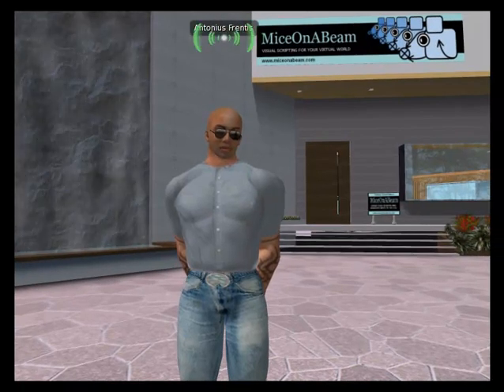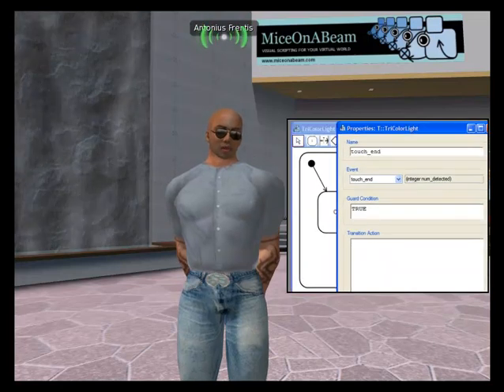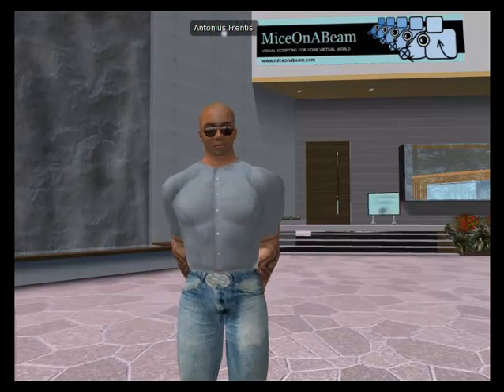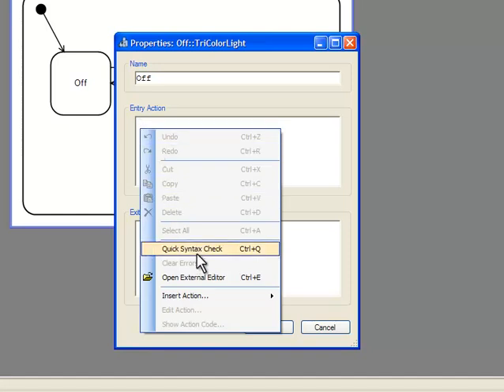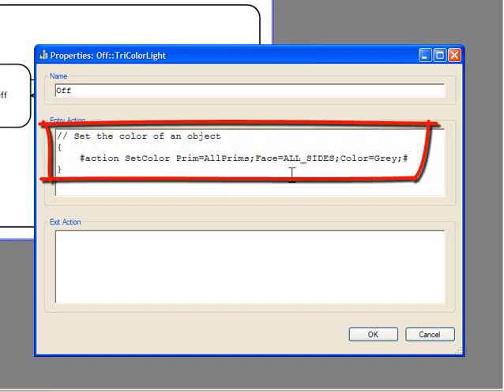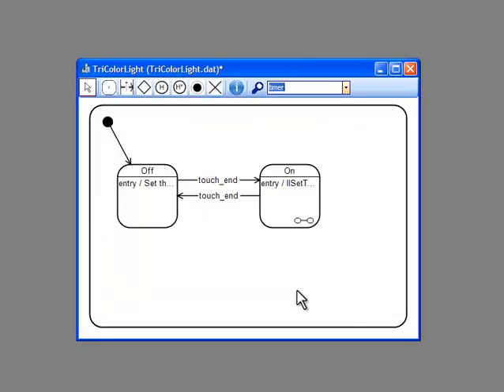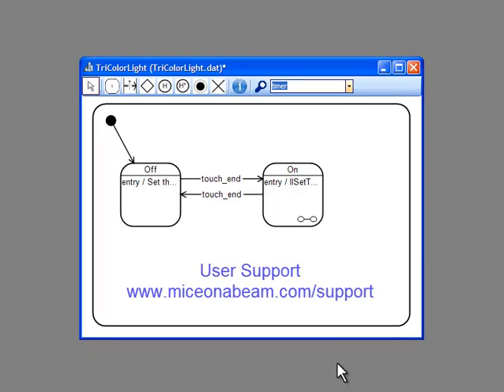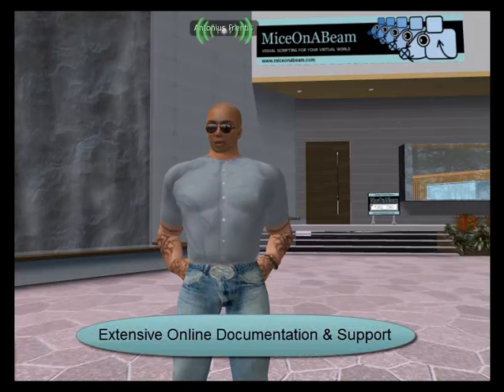Introduction to the MiceOnABeam Visual Scripting Tool for Second Life®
This video provides an introduction and demo of the MiceOnABeam Visual Scripting Tool for the Second Life® and OpenSim-based virtual worlds.